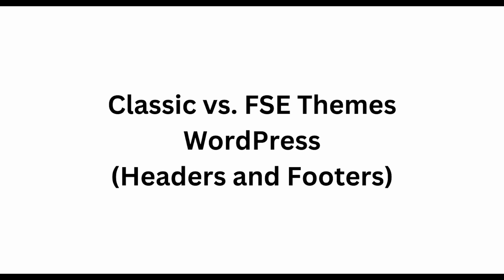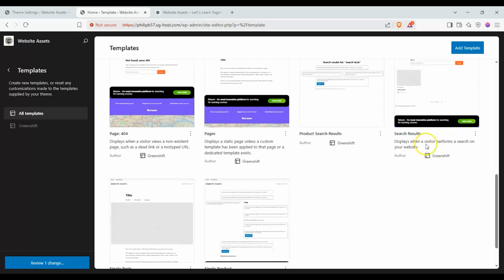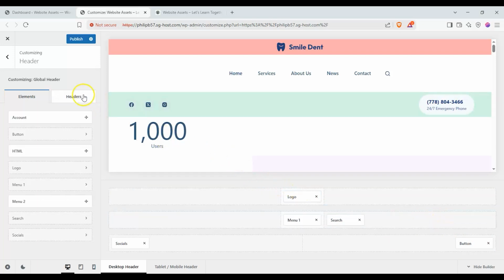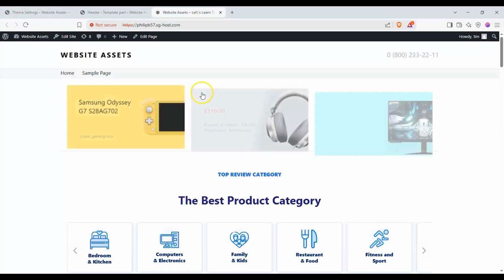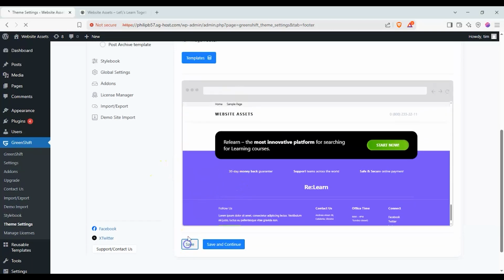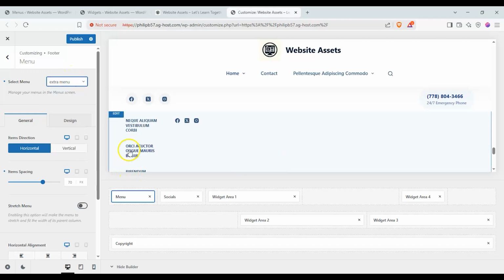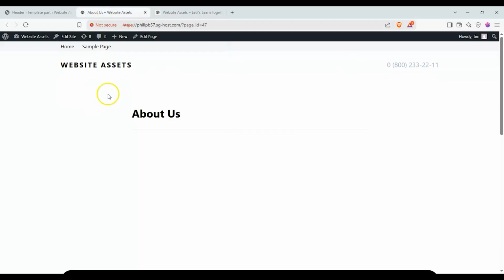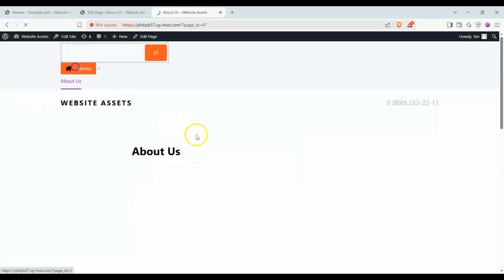Classic vs. FSE Themes in WordPress: Headers & Footers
Unlock the secrets of headers and footers in both Classic and Full Site Editing (FSE) themes in WordPress! This tutorial dives deep into how these crucial website sections are built and customized in each theme type. Discover the distinct approaches: from widget areas and theme options in Classic themes to the revolutionary drag-and-drop block editing and template parts in FSE themes. We'll show you how to design, manage, and optimize your site's header and footer for seamless navigation and branding, helping you choose the best method for your WordPress project. Perfect for anyone looking to master site-wide design elements regardless of their theme choice!